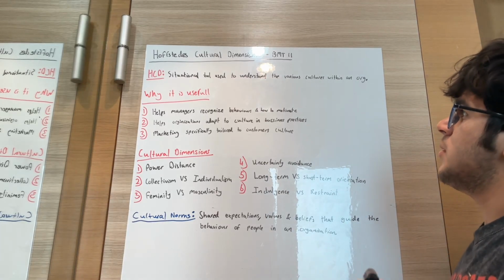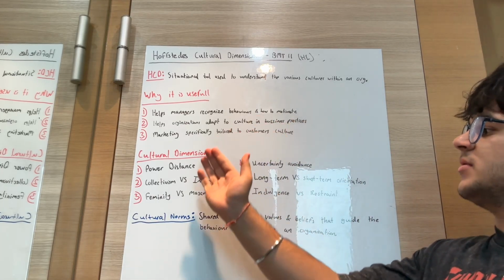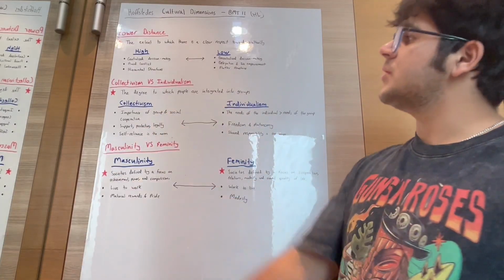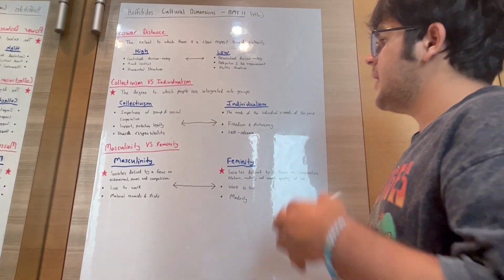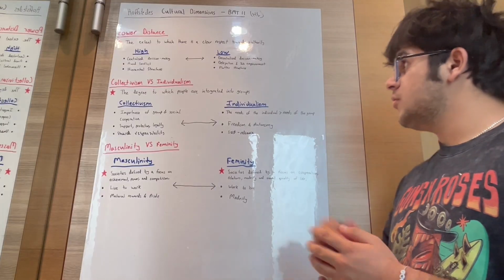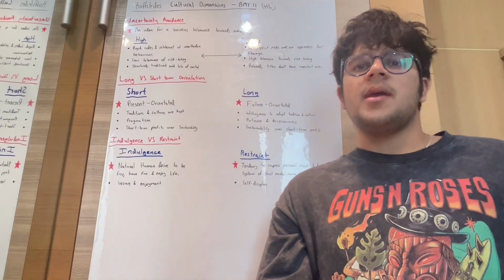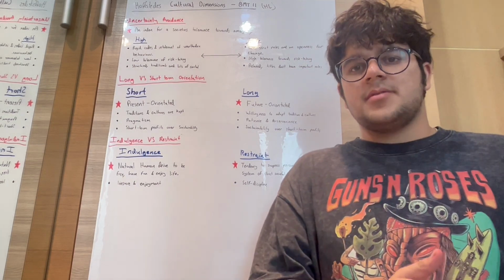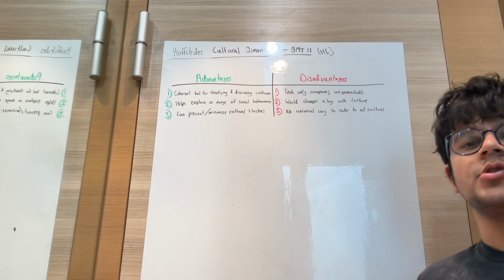Hoffstedes Cultural Dimensions - BMT 11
0:00 - Introduction
3:40 - First 3 cultural dimensions
13:36 - Last 3 cultural dimensions
22:30 - Evaluation